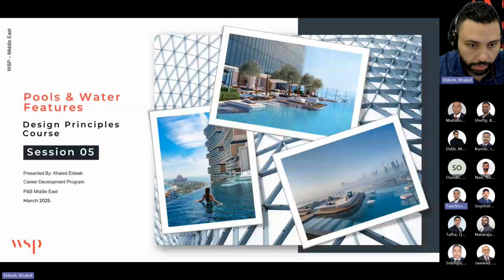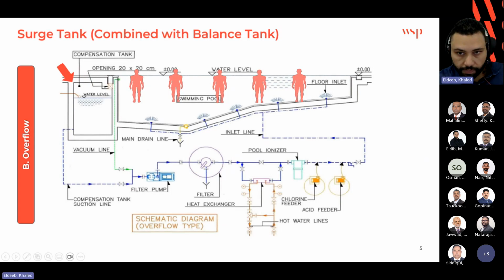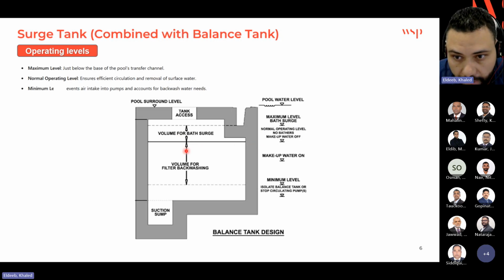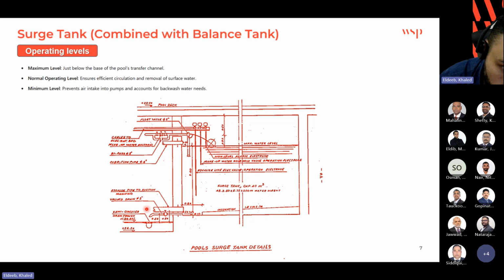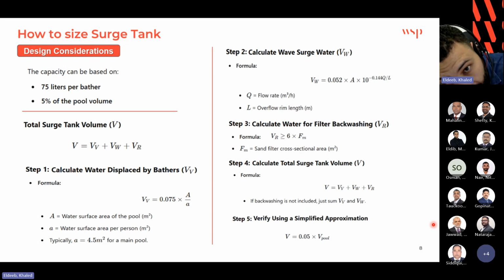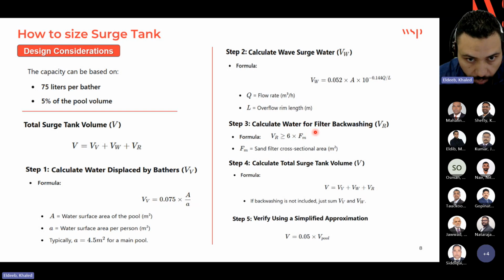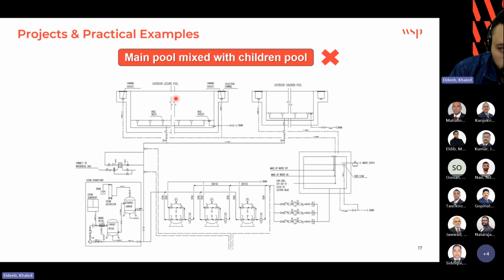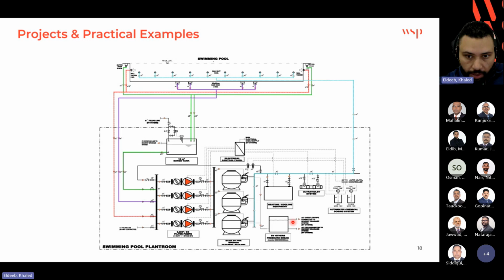Design Course Part 05: Swimming Pool & Water Features Circulation System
1️⃣ Swimming Pool Circulation System:
🔹 Importance of proper water turnover rate & circulation patterns
🔹 Sizing and positioning of skimmers, main drains, return inlets, and balancing tanks
🔹 Flow velocity considerations in suction and return pipelines
🔹 Hydraulic calculations: TDH (Total Dynamic Head) calculations, velocity limits, and flow balancing

2️⃣ Filtration System Design:
🔹 Types of pool filters: Sand, Cartridge, and Diatomaceous Earth (DE)
🔹 Filtration efficiency & selection criteria based on pool size and usage
🔹 Backwash system design and frequency calculation
🔹 Water treatment & disinfection (Chlorination, UV, and Ozone systems)

3️⃣ Pool Pump Selection & Hydraulic Design:
🔹 Understanding pump curves and selecting the right pump size
🔹 Calculating head loss due to friction, fittings, and elevation differences
🔹 Variable speed pumps vs. fixed speed pumps – energy efficiency considerations

4️⃣ Piping & Plant Room Layout:
🔹 Material selection: PVC, CPVC, HDPE, and Stainless Steel
🔹 Optimal pipe sizing to minimize pressure loss and cavitation risk
🔹 Best practices for valve placement, strainers, and check valves
🔹 Space planning for plant rooms – accessibility and maintenance factors

5️⃣ Compliance with International Codes & Standards:
✔️ ASHRAE, PHTA, BS EN 15288, IPC, and local codes
✔️ Health & safety regulations in pool design
✔️ Chemical storage and dosing system compliance